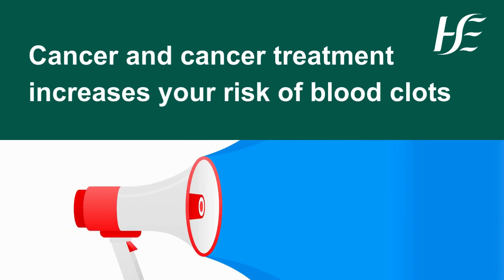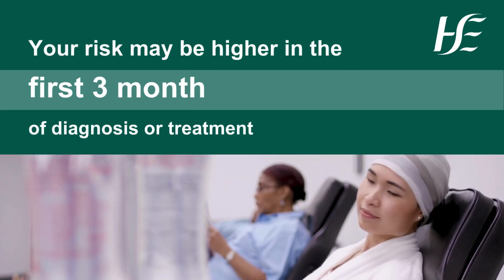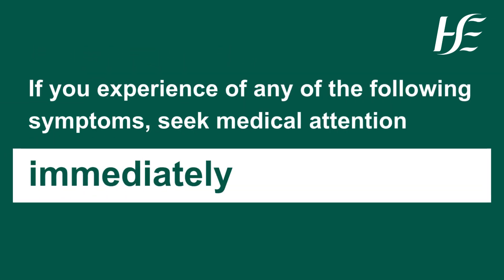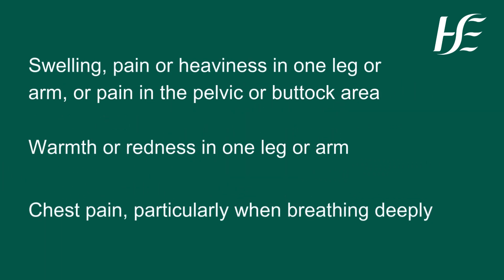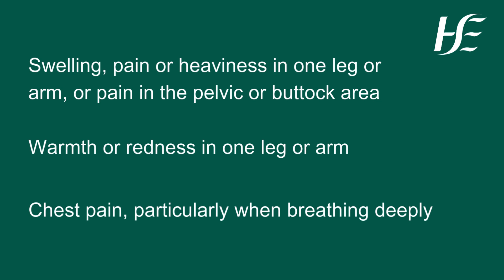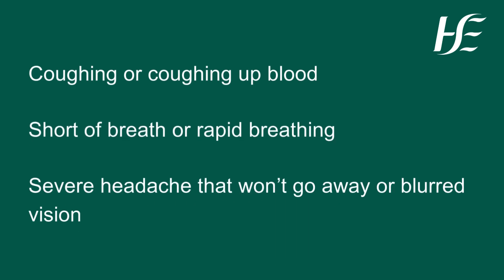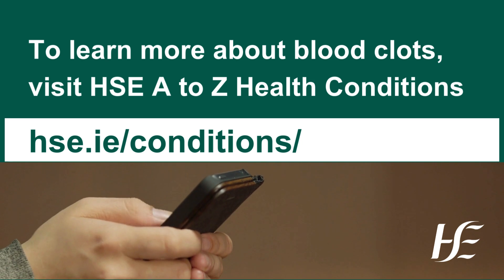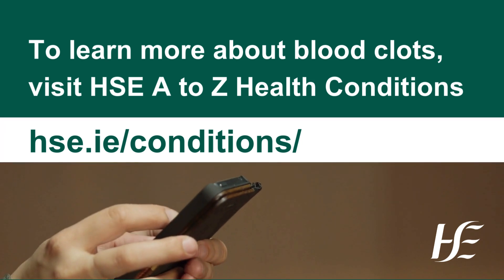Cancer and blood clot risks